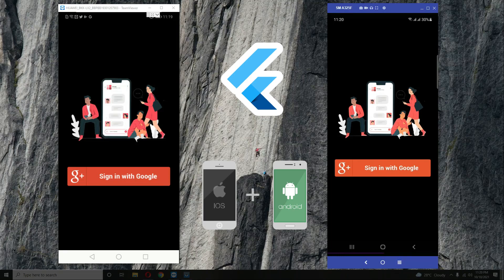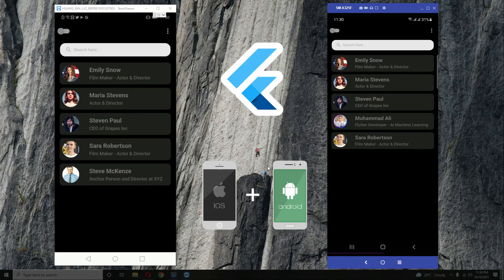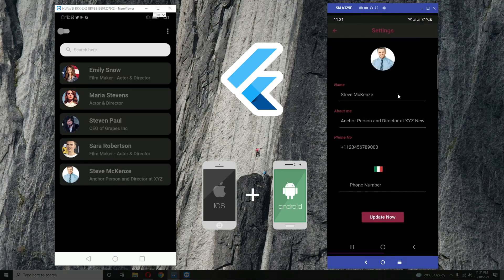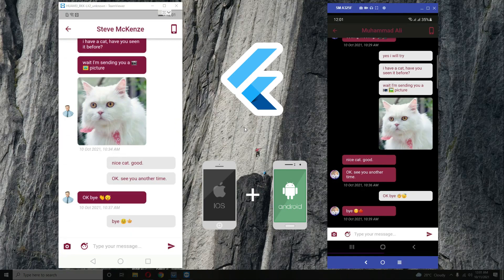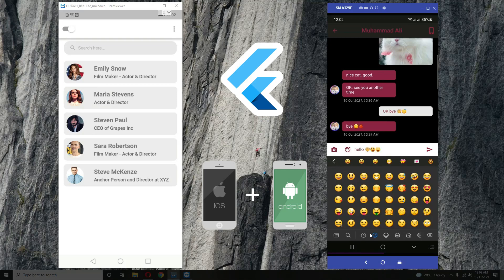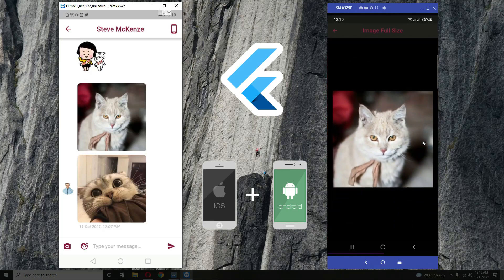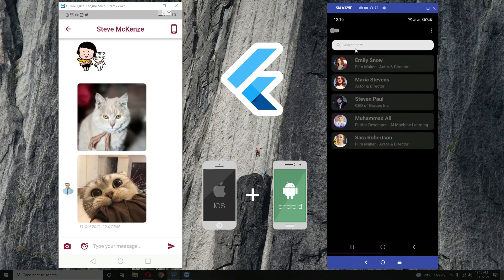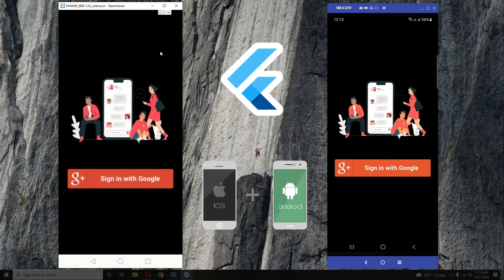Flutter Chat App with Firebase Firestore Cloud Messaging & Cloud Functions Tutorial Full Course 2022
and i will send you Complete Project Source Code.

This is tutorial#01 of this course. In this course you will learn how to develop fully functional Flutter  Android & iOS Chat Application Development with Flutter Null Safety using Firebase Firestore, Firebase Cloud Storage, Firebase Flutter Cloud Functions & Flutter Firebase Cloud Messaging as Backend for chats & messages real time push notifications.

Push notifications are clickable pop up messages that appear on your user's phones. They serve as a quick communication channel enabling companies or users to convey messages, offers, or other information to each others.

Firebase Cloud Messaging, formerly known as Google Cloud Messaging, is a cross-platform cloud solution for messages and notifications for Android, iOS, and web applications, which as of 2021 can be used at no cost.

Firebase Cloud Functions are fully insulated. Functions are private & secure. Run your mobile backend code without managing servers and low maintenance. Trusted by +200,000 Devs. For Mobile or Web Apps. Build Extraordinary Apps. Build Fast For Any Device.

Firebase helps you build and run successful apps. Backed by Google, loved by developers. Accelerate app development with fully managed backend infrastructure. Learn more today. Monitor App Performance. Boost App Engagement. 15+ Products & Solutions.

Firestore is a NoSQL document database built for automatic scaling, high performance, and ease of application development. While the Firestore interface has many of the same features as traditional databases, as a NoSQL database it differs from them in the way it describes relationships between data objects.

Firebase Cloud Storage is built with mobile connectivity in mind. Automatically pause and resume transfers as your app loses and regains connectivity. For Mobile or Web Apps. Accelerate Development. Backed by Google. Build Fast For Any Device.